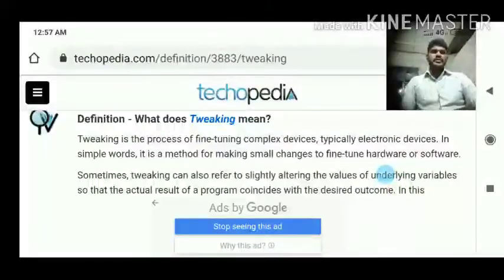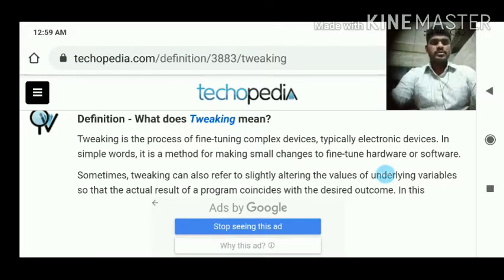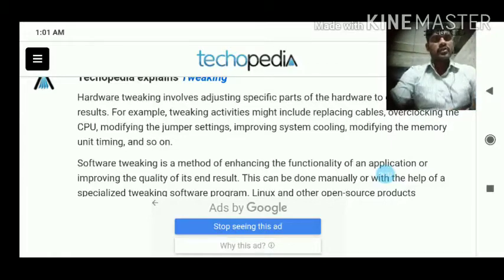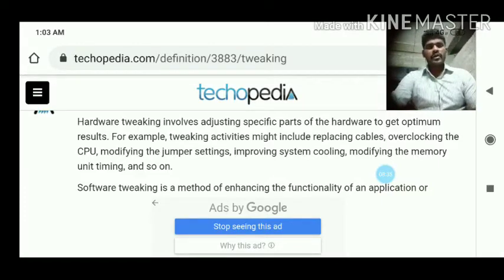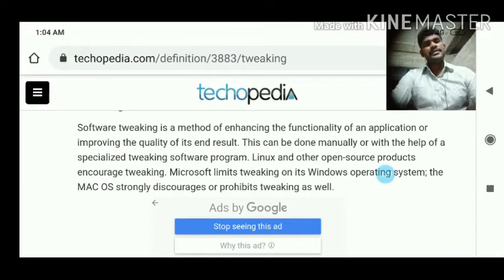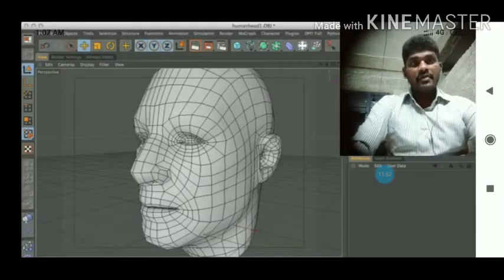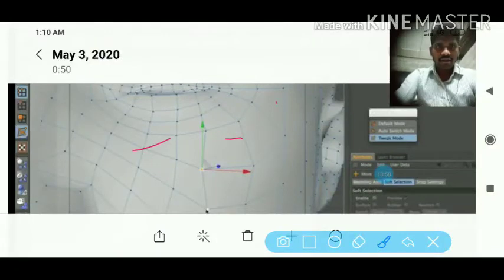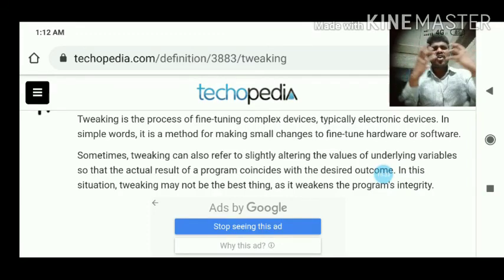TWEAKING IN ANIMATION